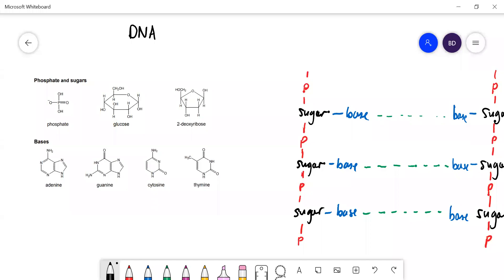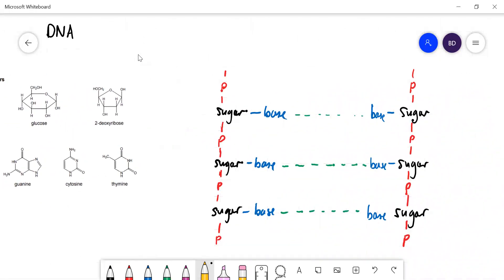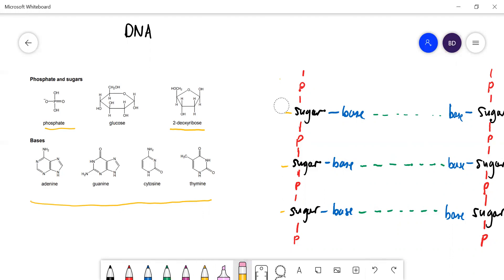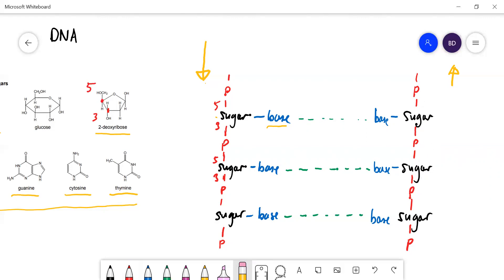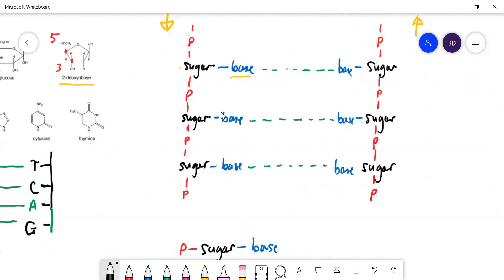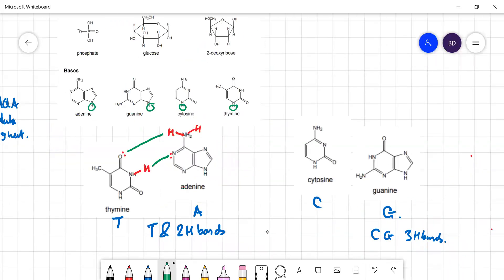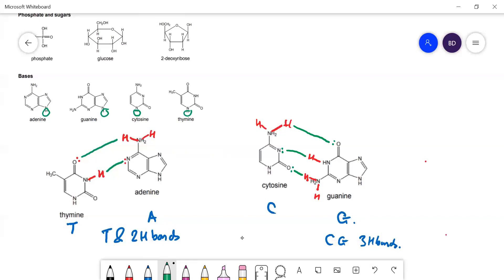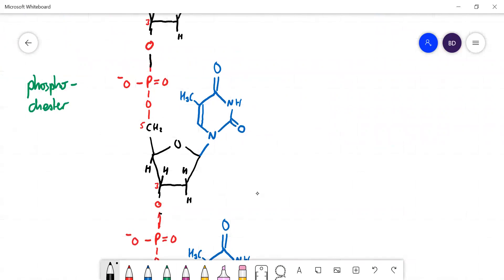3.13 Biochem No 5 DNA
AQA a-level chemistry 3.13 Amino Acids, Proteins and DNA.
Diagrams showing how phosphate, deoxyribose and base are bonded together in nuctelotides.  Hydrogen bonding between the bases are shown.